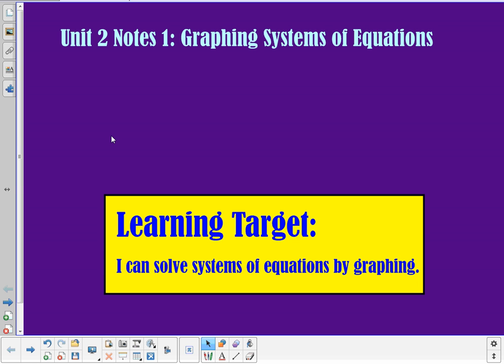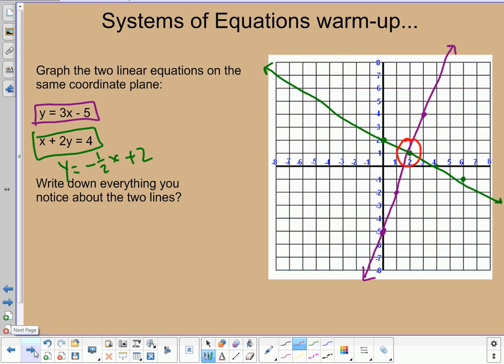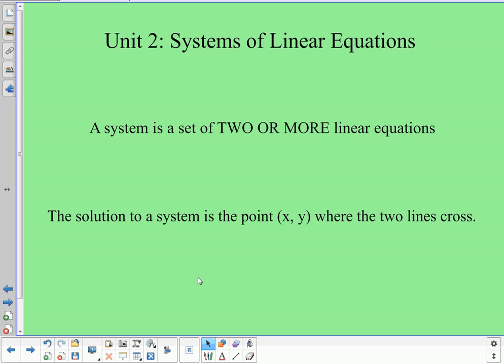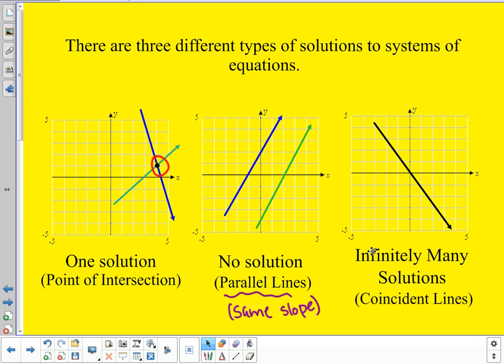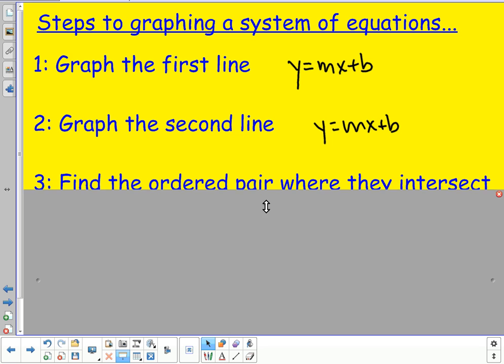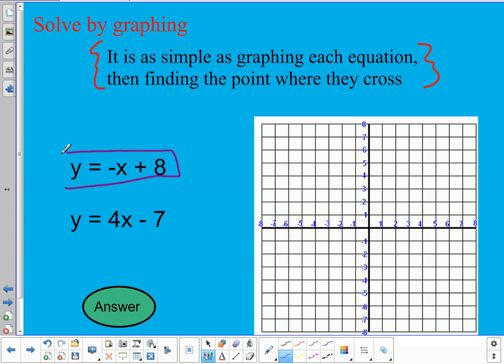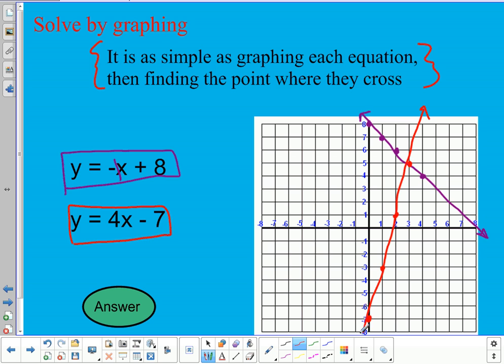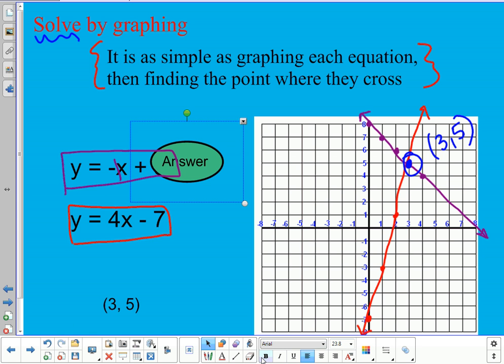Unit 2 Notes 1: Graphing Systems of Equations